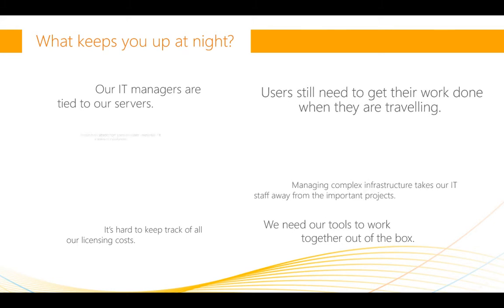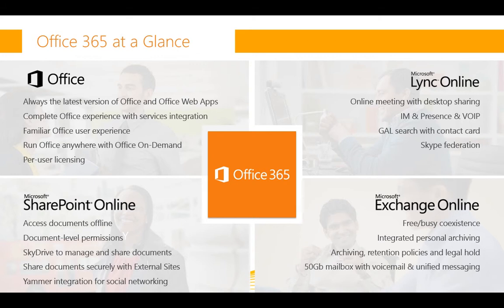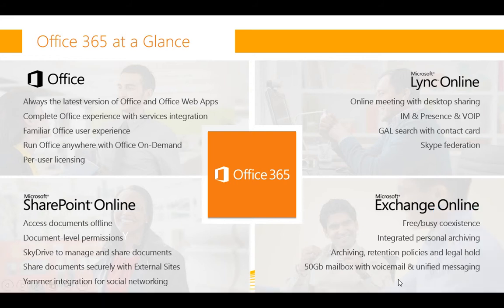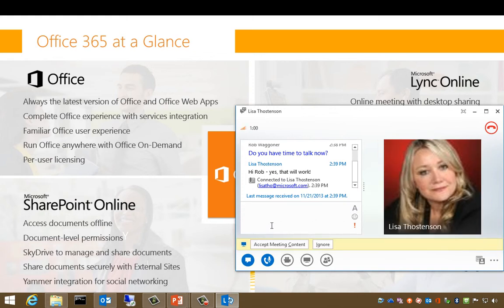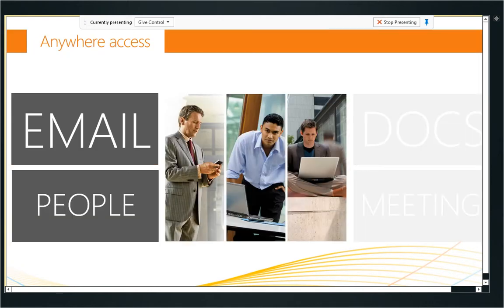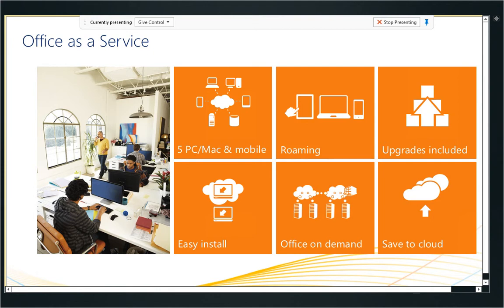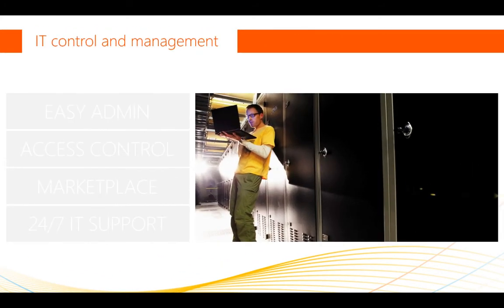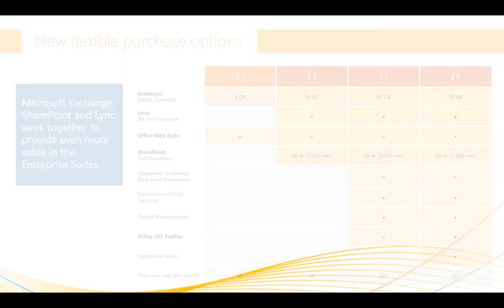O365 with Lisa Audio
Office 365 demonstration